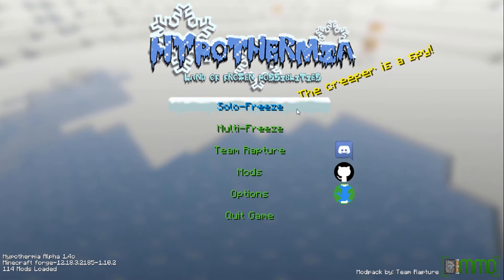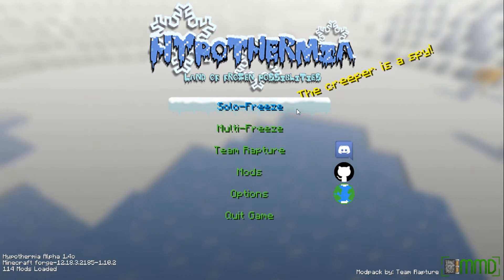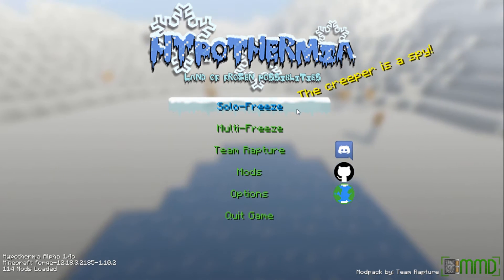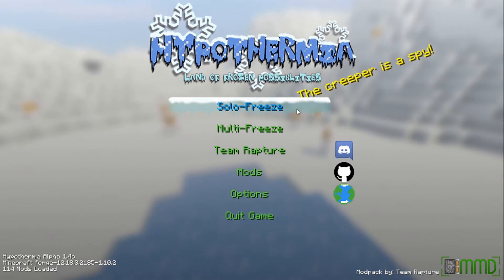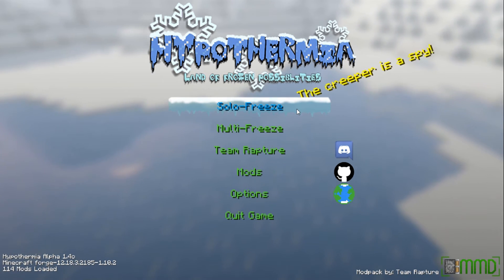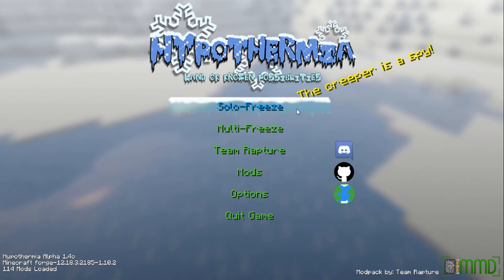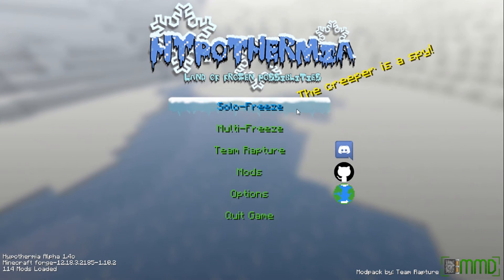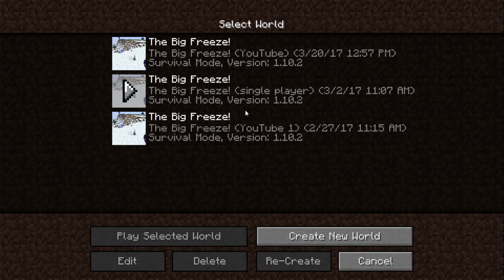Hypothermia ( CRASH CRISIS?????? )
Hello everybody! We have a CRISIS on our hands with the series of Hypothermia?? For some unknown reason the world that has been saved for the lets play series have suddenly come corrupted? I have spent many hours figuring out what could be the cause and how to resolve the issue. But sadly I have had no luck in doing so. there are 3 things we could do to over come this situation.

Step 1... We start again with a fresh clean world and do everything all over.

Step 2... I can restart a world off camera and then get to the point as of episode 6 would be and cut in the recording and proceed with the series with a different world approach.

Or step 3: wait for the pack to be updated that cleans up all bugs within the pack as this is a pack still in progress. And do a new series later on, but once in the progress of this pack being updated do a different series on a different modpack??

Il shall leave the decision with you guys all feed back is greatly appreciated :)